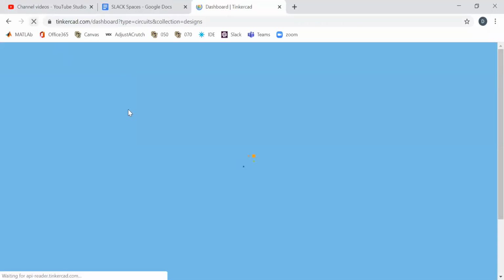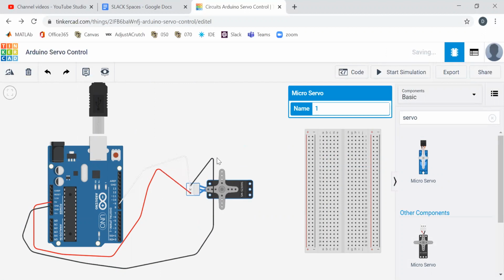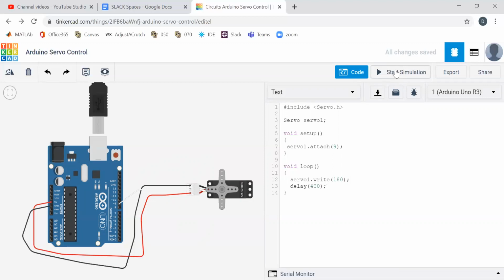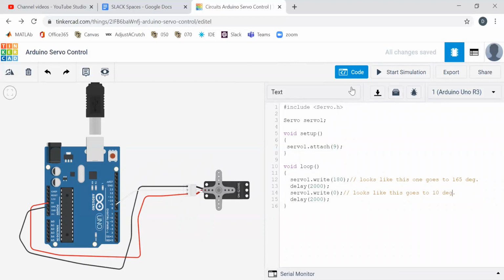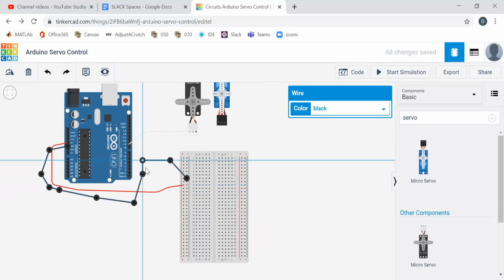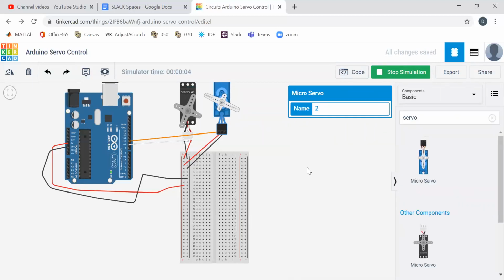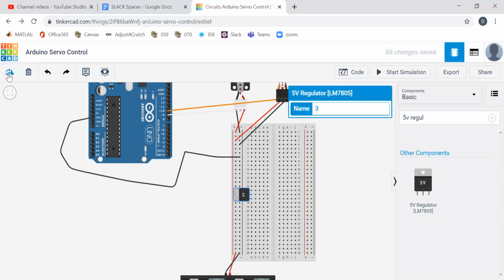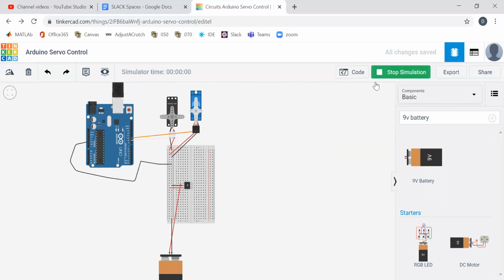TinkerCAD Part 7. Servo City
In this video we hook up a Servo and walk through the code necessary to control this device. A second Servo is added and we walk through some nuances of wiring two of these up with a 5V regulator. Regulators... mount up!

Commands: include, servo.attach, servo.write.

Thank you also to SparkFun and the Integrated Teaching and Learning Program ITLP at the University of Colorado for helping put together the materials for these videos.

Professor Dan G., an instructor at the University of Colorado, walks students through the basics of Arduino using the TinkerCAD online platform.